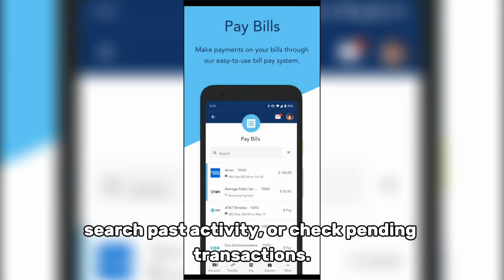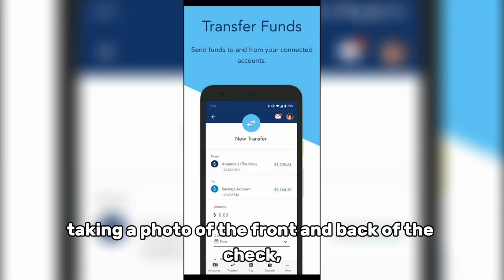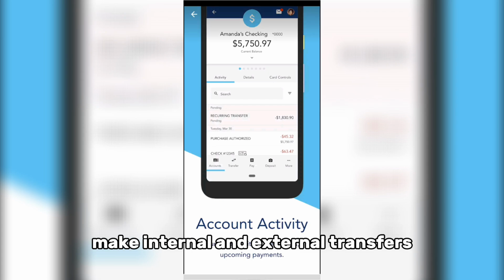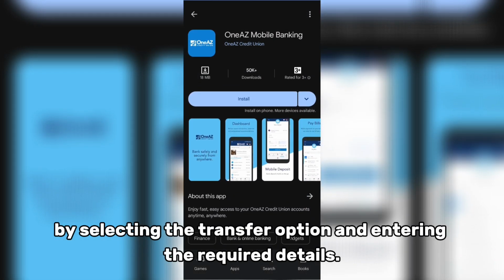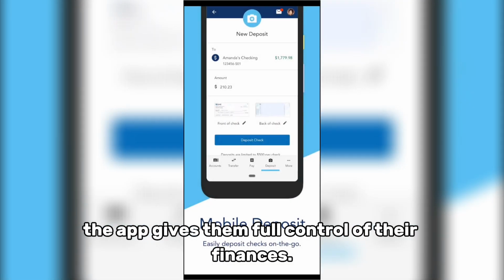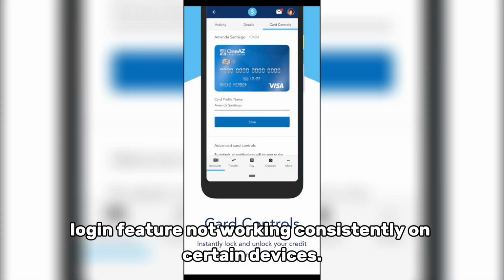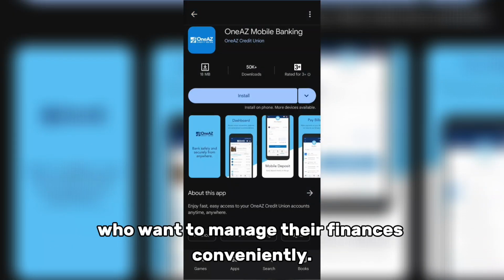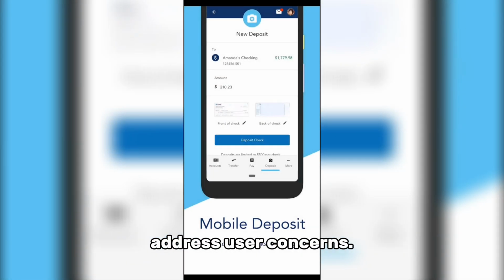ONEAZ BANKING APP REVIEW - IS IT WORTH IT? (EXPLAINED)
:)) This video explains how the OneAZ Mobile Banking app works. It walks through the app’s key features, such as account access, mobile check deposit, money transfers, bill pay, and budgeting tools. The review also highlights the app’s usability, pros and cons, and includes feedback from real users to help you determine if it meets your banking needs.